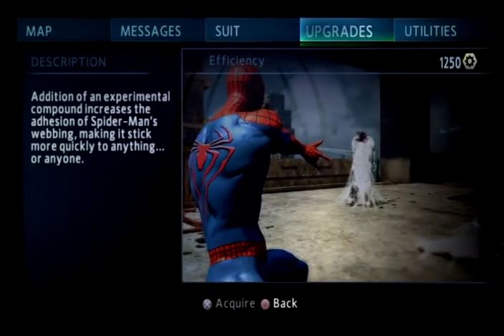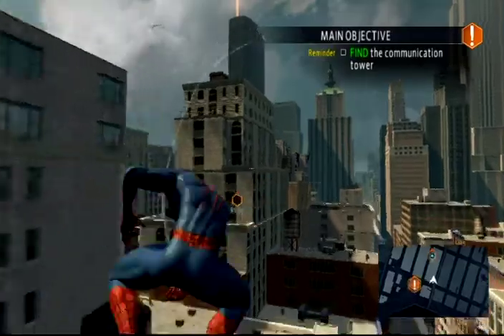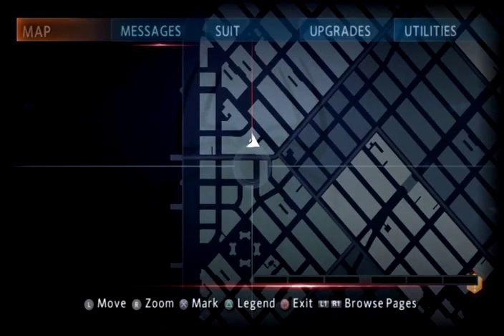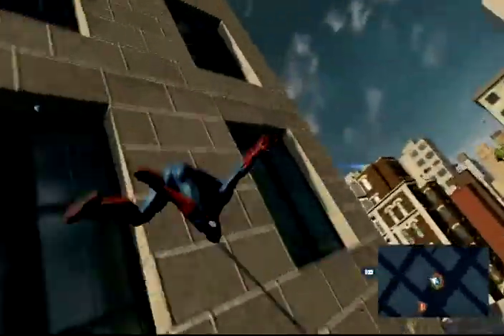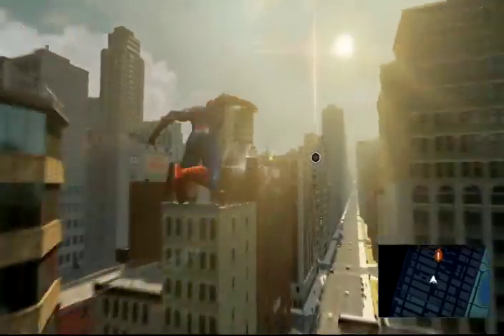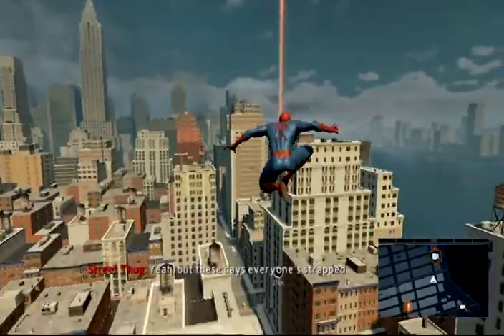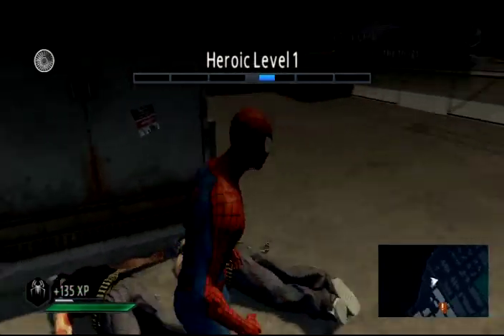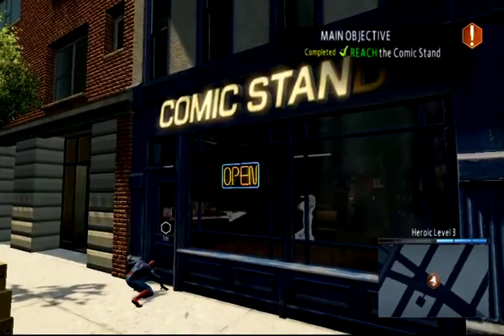Amazing Spider-Man 2 (PS3) 01 Saving Stan Lee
Excelsior, true believers! I saved Stan Lee from a burning building.

Instead of playing the hot new platform exclusive open-world Spider-man game, I'm playing the moldy old crossplatorm open-world Spider-man sequel that Activision published in 2014. Based on that Andrew Garfield franchise folks seems to hate.

At least it's better than Arcade's Revenge. And Sam Raimi's Spider-man 3. I'd be lying if I felt it was significantly better or worse than the highly regarded Spider-man 2 game from 2004. I gave up on both games after a few hours.